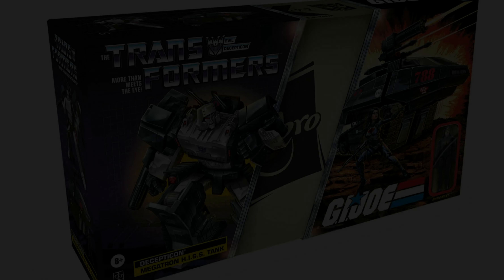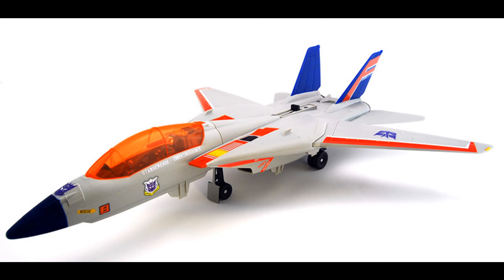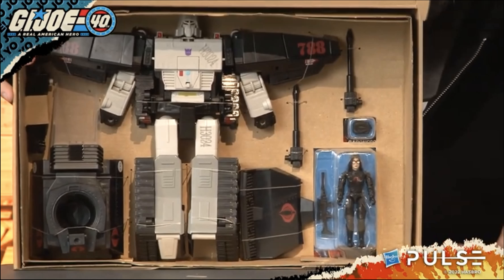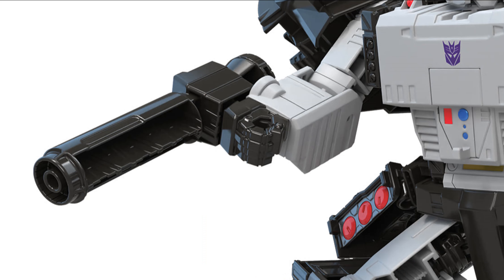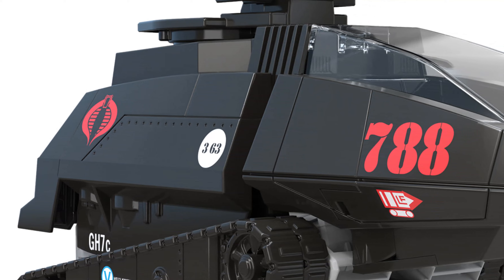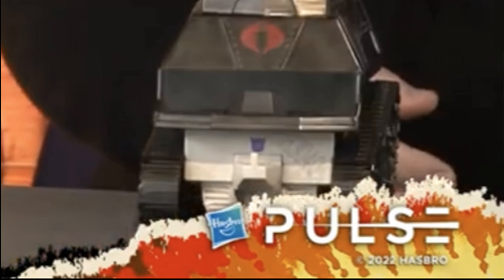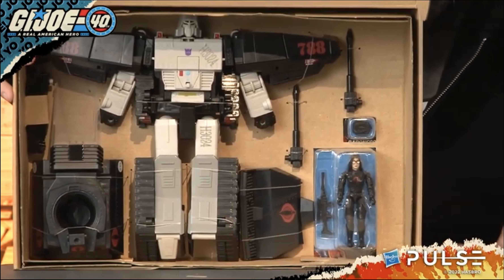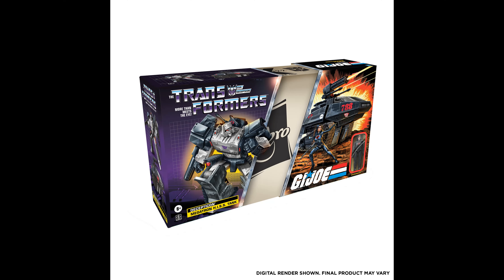GI Joe X Transformers Megatron HiSS Tank: What We Can Expect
Steve shares his thoughts on the forthcoming GI Joe X Transformers Megatron HiSS Tank.

Finally. The thing we've pined for since we fell in love with these two properties is coming. Strap in, because Hasbro is only getting started...